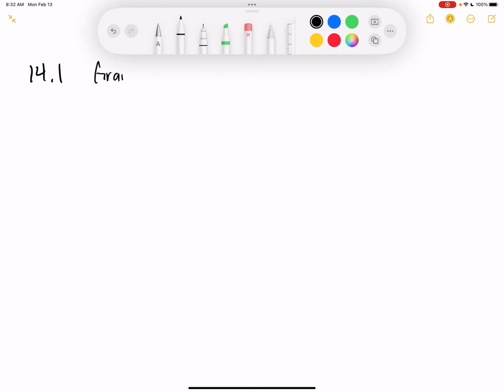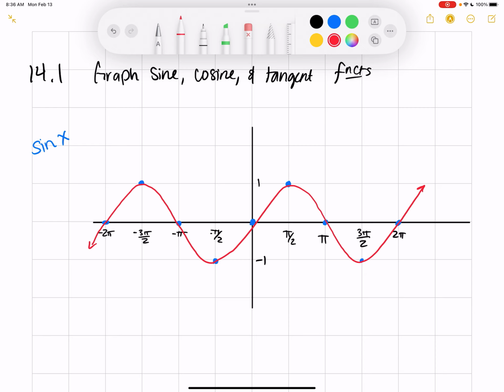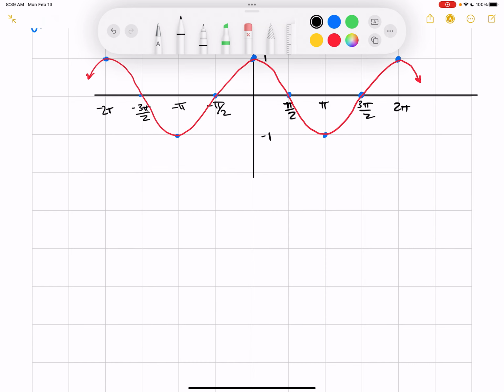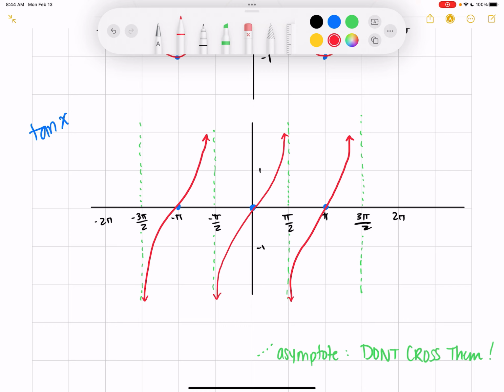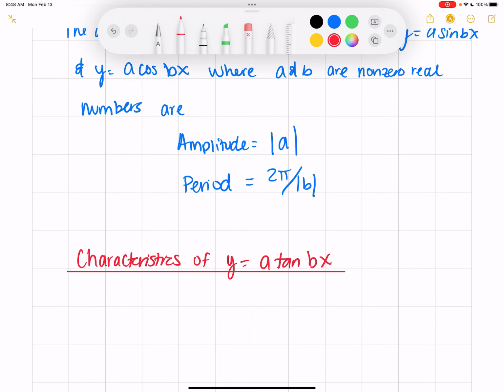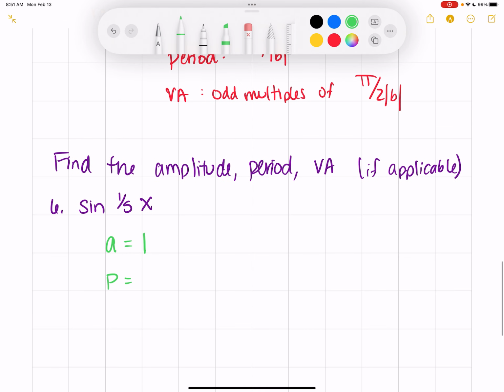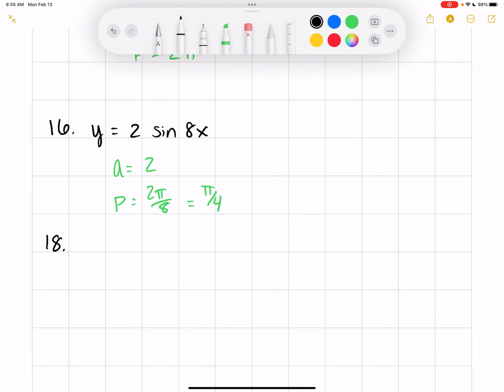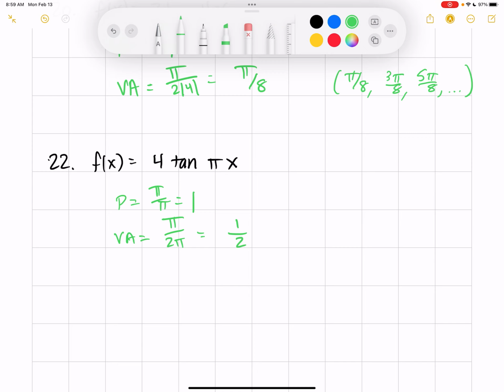Algebra 2 14.1 Graph Sine, Cosine, and Tangent functions